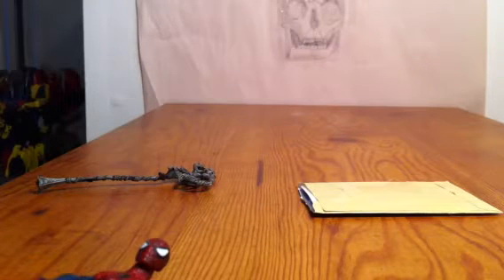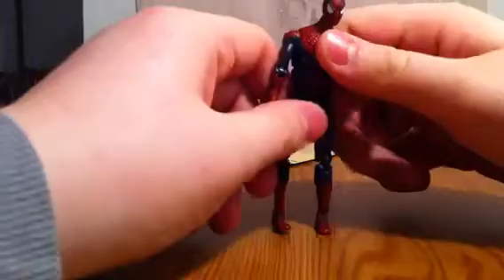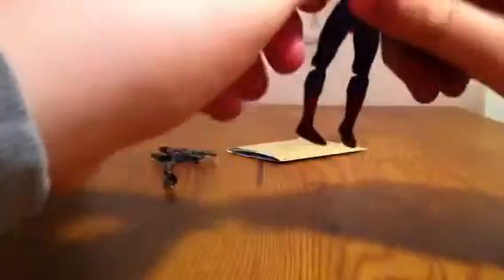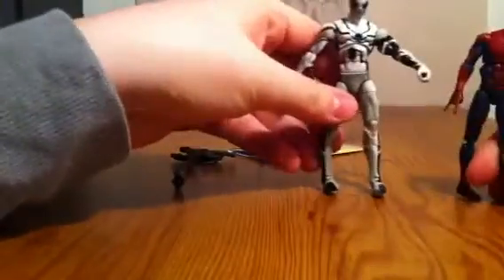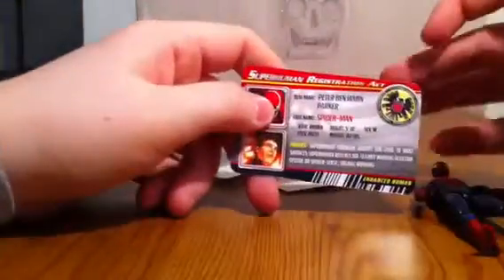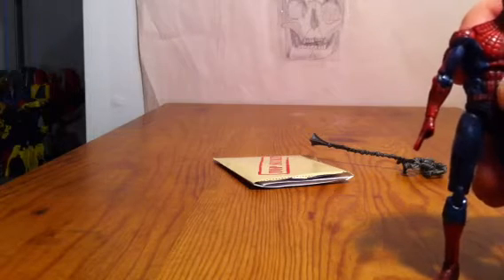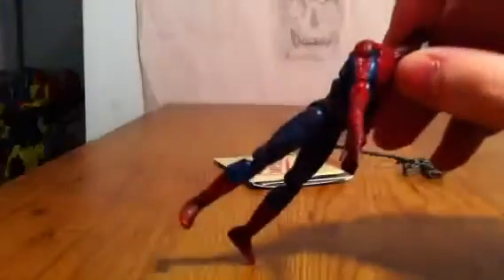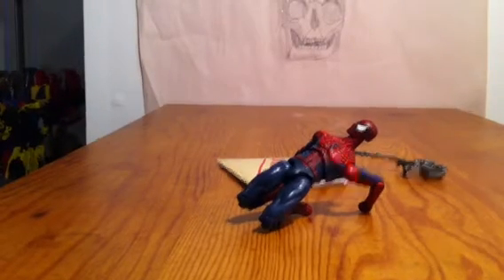Marvel universe review: spider man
This is a review of marvel universe spider man. Enjoy